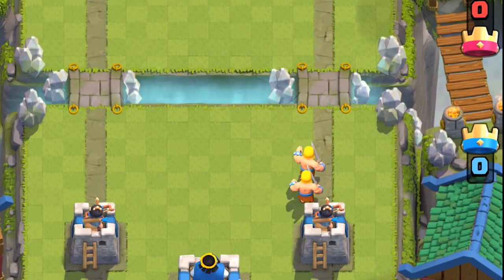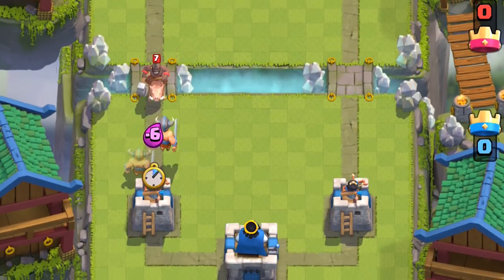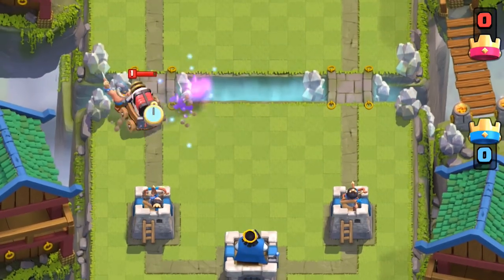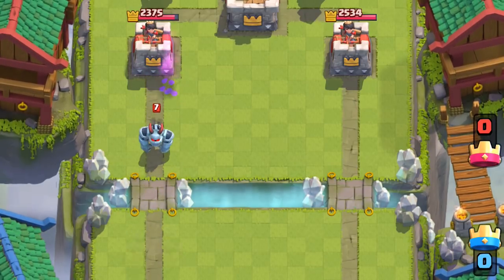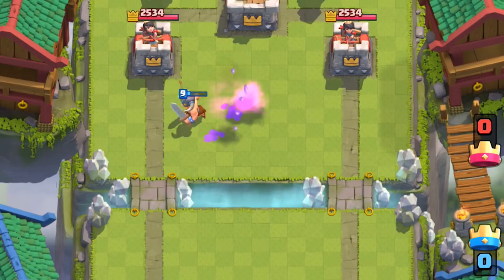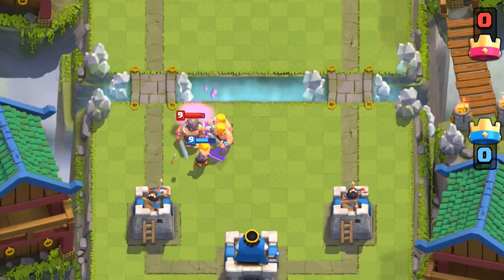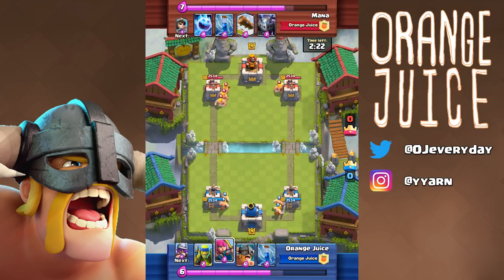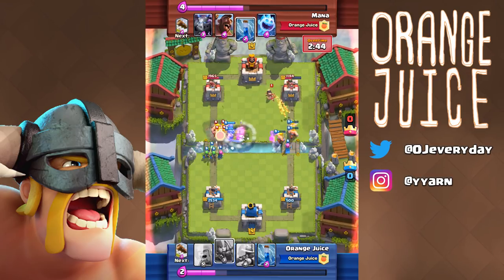Clash Royale | Elite Barbarians | Hits Harder Than Fireball!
Elite Barbarians are as fast as a Lumberjack and share the same attack speed as Barbarians, but deal more damage per swing. Each swing deals more damage than a Fireball on an arena tower. Two Elite Barbs pack the punch and HP of Three regular Barbs.